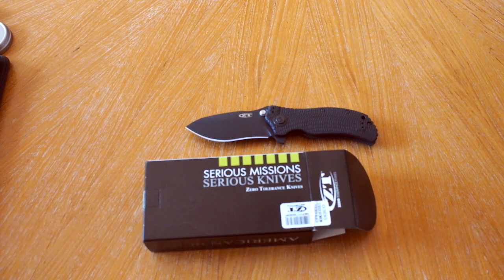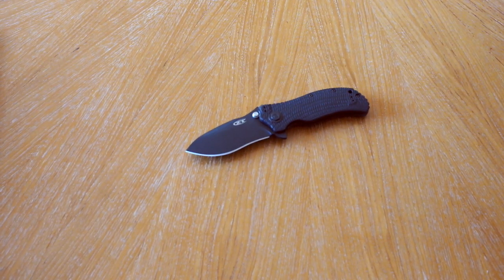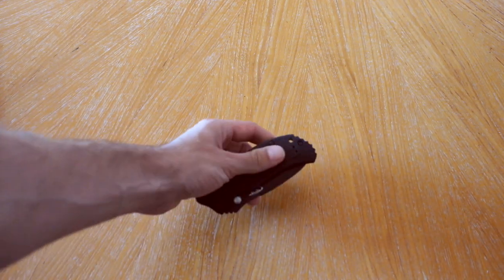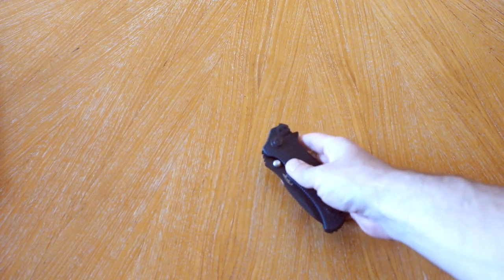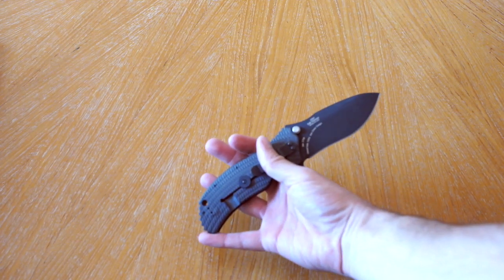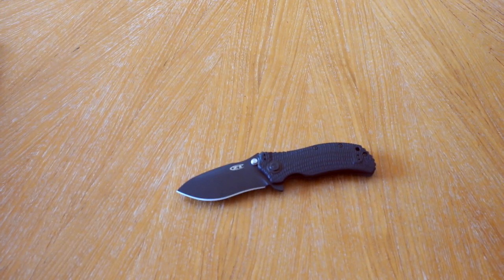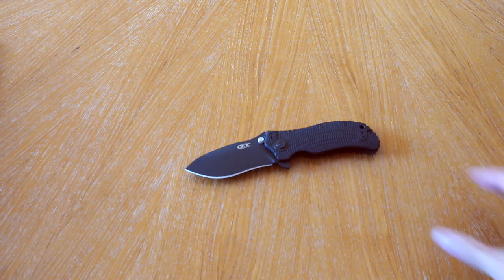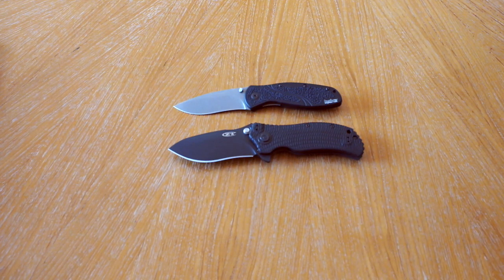Zero Tolerance 300 Initial Impressions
My initial reaction to the ZT300 knife.  Very nice so far, better than expected.

Pro:
1)  Great design
2) Unique
3)  Fun to handle
4)  Less expensive compared to higher end Striders with the same materials.

Con:
1)  Heavy and wide